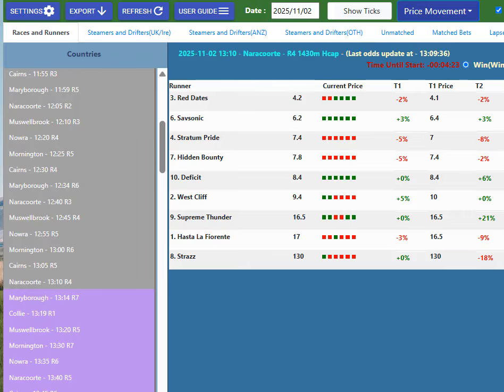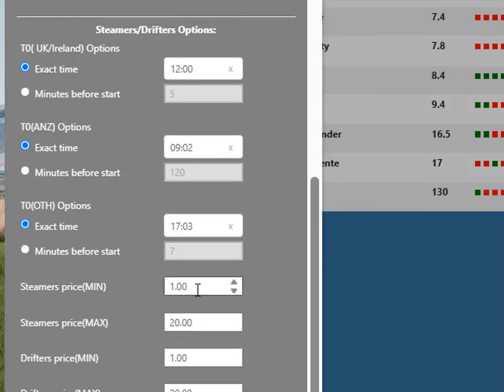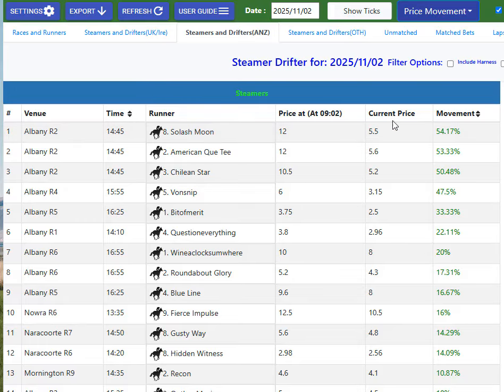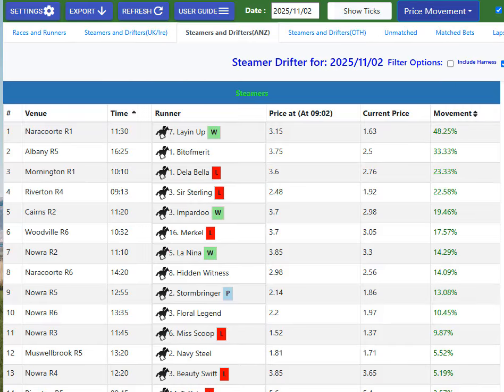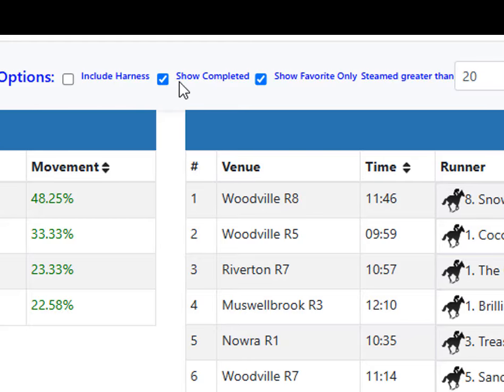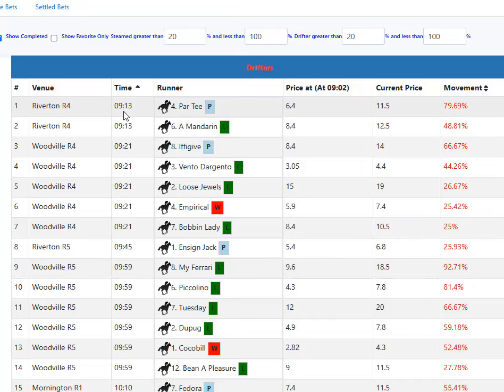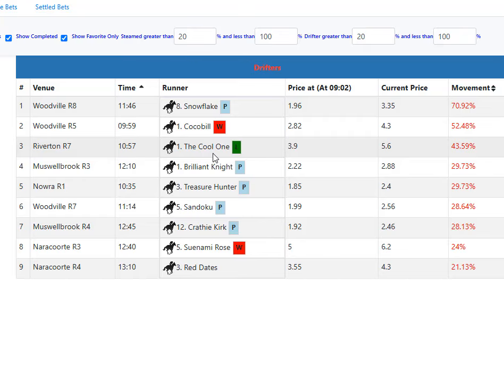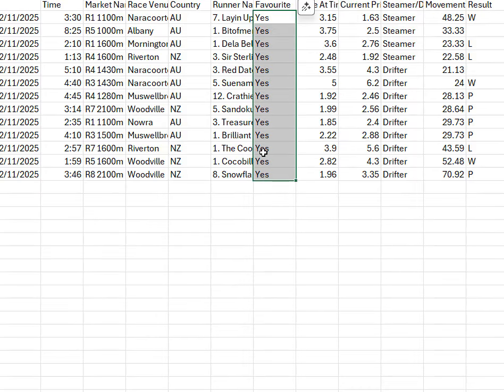Updated Steamer drifter horse betting function in Racing price Monitor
Now you can follow the moving horse markets on betfair, on the one screen.

New upgraded added 1st November 2025